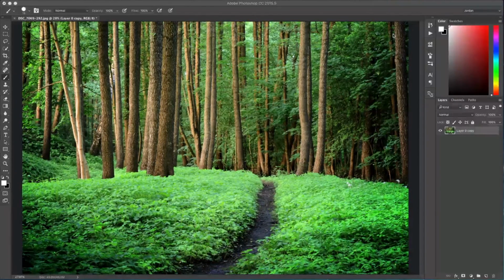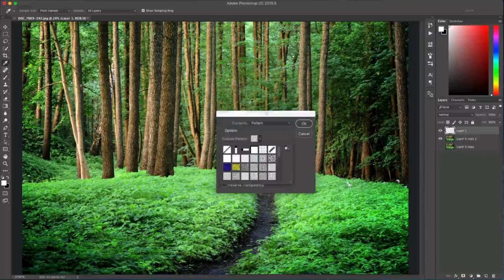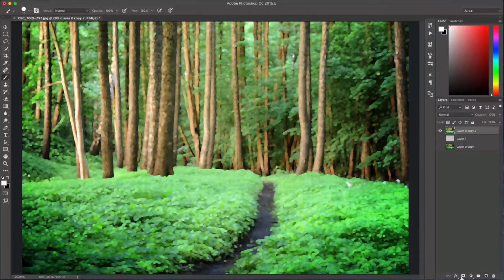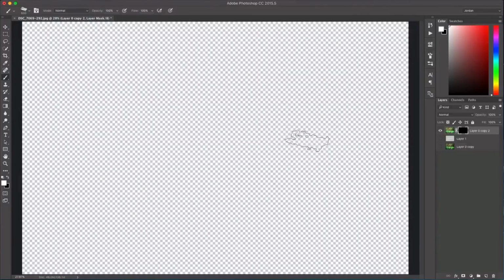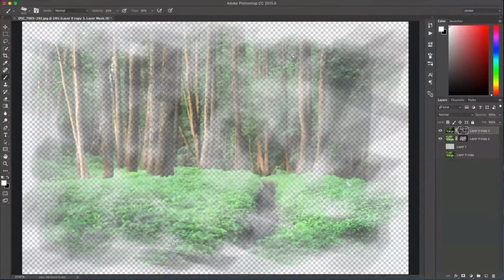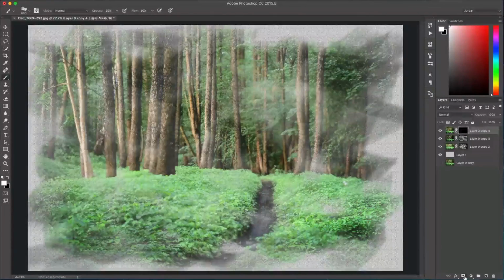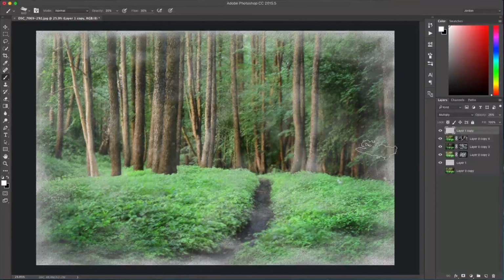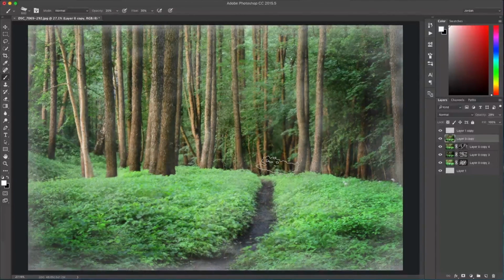How to Create a Painting Effect in Adobe Photoshop (Customer Request Video)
Following the suggestions of our users, and on the express recommendation of Mihai Micael, we would like to share a guide on how to create a painting effect for our images in Adobe Photoshop

7 different Photoshop Bundles of Photoshop Actions which will help us to craft our way to masterpieces in a fast, easy manner with a professional quality outcome:

How to Create a Painting Effect in Adobe Photoshop

You will definitely get stunned by those talented artists who can paint hyper-realistic art. On the other hand, there are also people who can turn a real photography into a digitally painted piece.  Thanks to Photoshop for its painting feature that creates a realistically painted effect.

Creating this painting effect in Adobe photoshop is simple and only takes several minutes to see the new and improved portrait. The effect can also be manipulated in type any image, a scenic view or a person, and you’ll get the same amount of clarity and precision on details just like how it should appear.

Photographers can take advantage of this new editing tool by photoshop as it creates a unique appeal on a different level. An original image turned into a paint can portray a special and matchless emotion.

In this effect, we will minimize the photo details and maximize its exposure and contrast to achieve a painted version.

Why watch this painting effect tutorial? You might have heard about this feature, maybe several times already, but you can’t see a full video tutorial that teaches you how to manipulate the image. Whether you are a photographer that wants to offer this type of service or a student who wants to learn its basic, this tutorial is definitely of good use.

It comes with handy instructions and tips to realize a perfect painting effect of your chosen photograph. Watch this video tutorial now!.